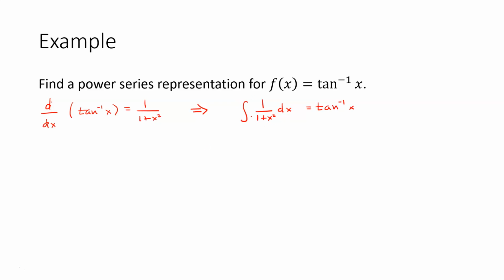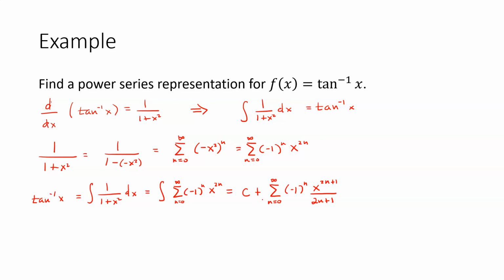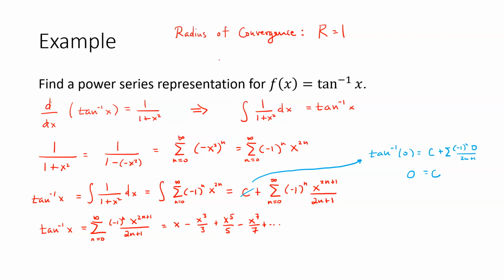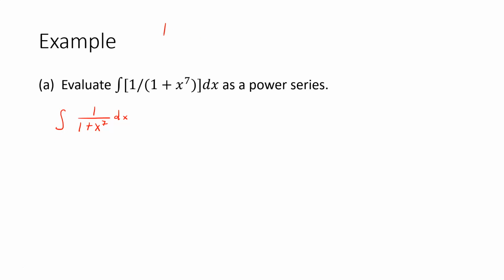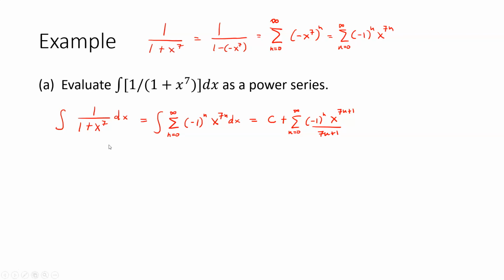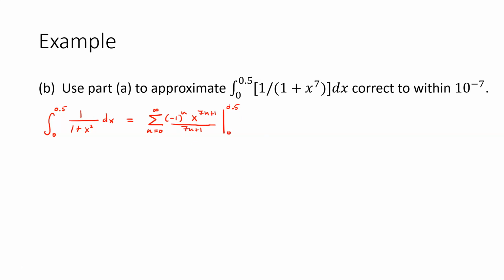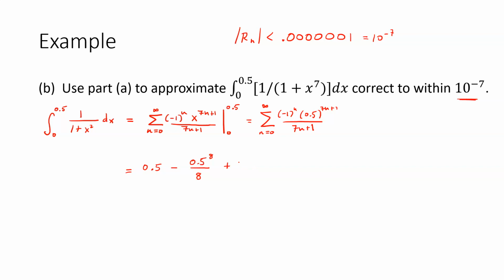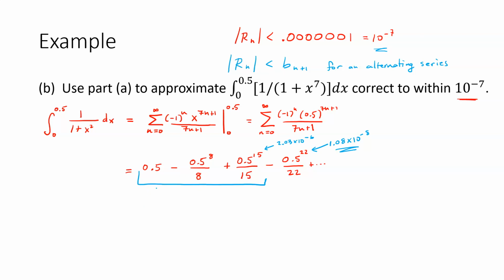Calc 2 - 11.9 Part 3